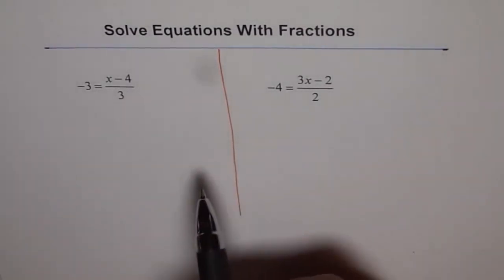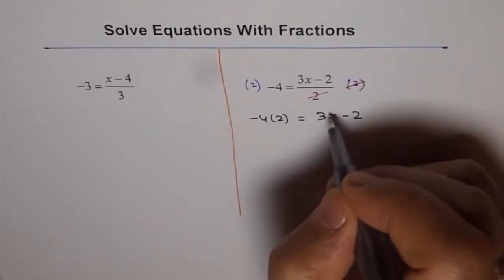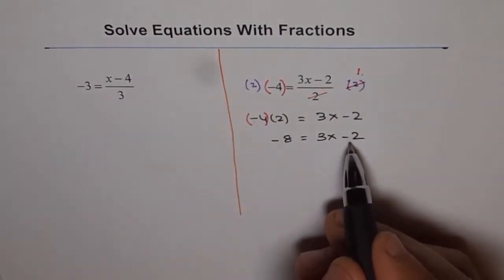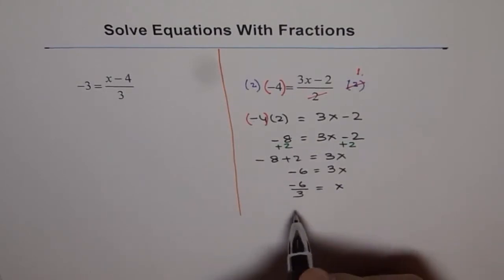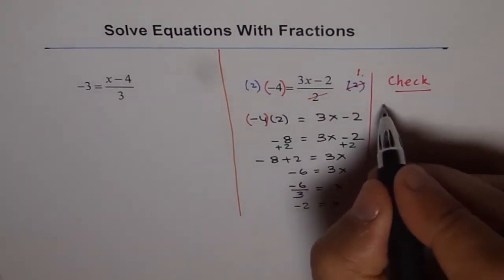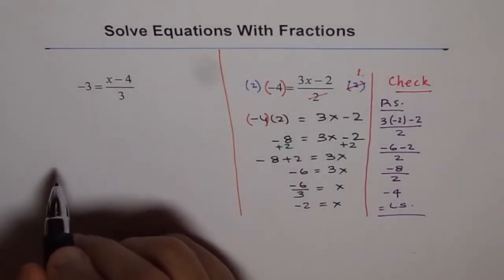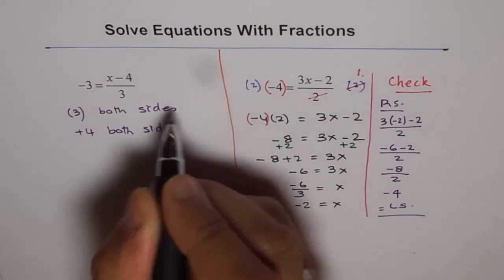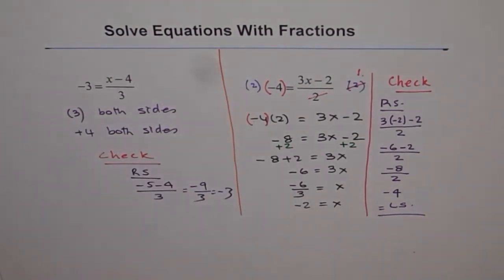Solve Equations With Fractions Q9 - EDEXCEL - GCSE - SAT